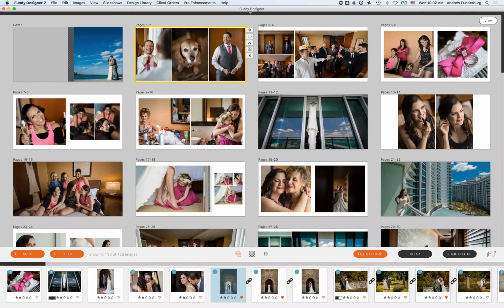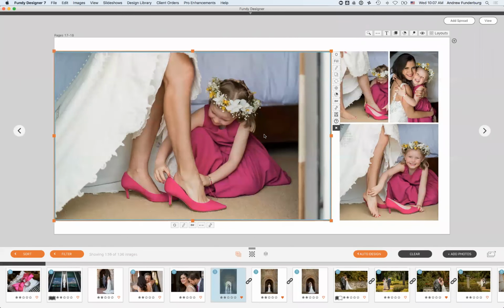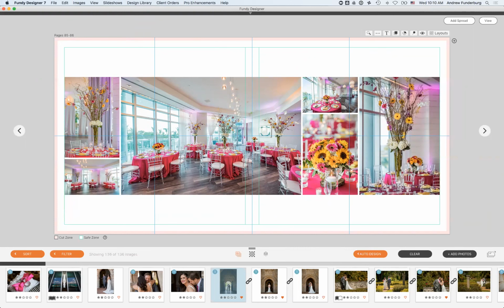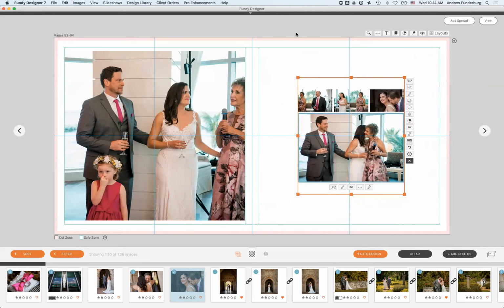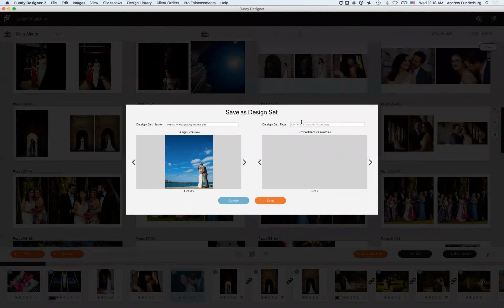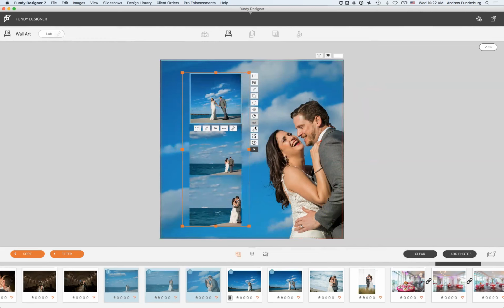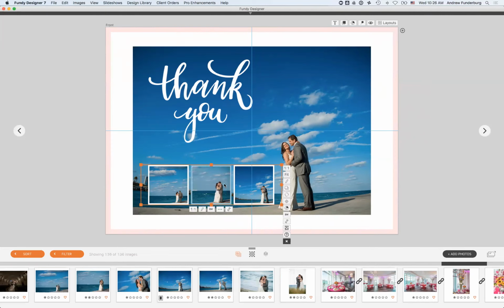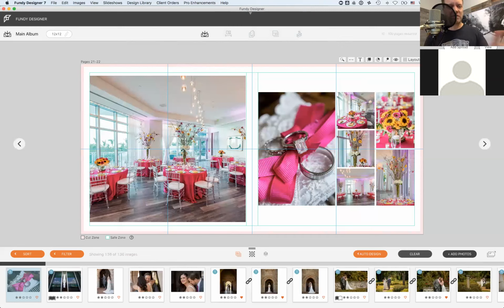Advanced Album Design Tools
Advanced album design techniques in Fundy Designer album design software.